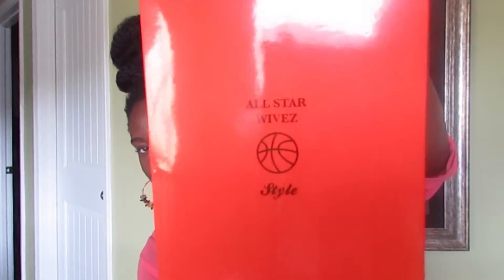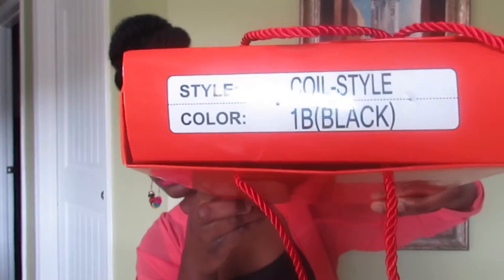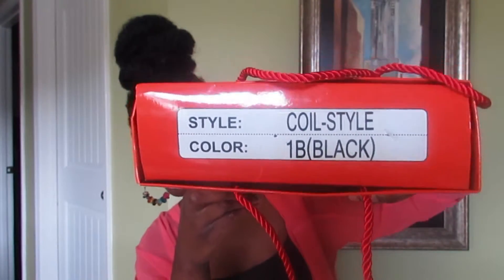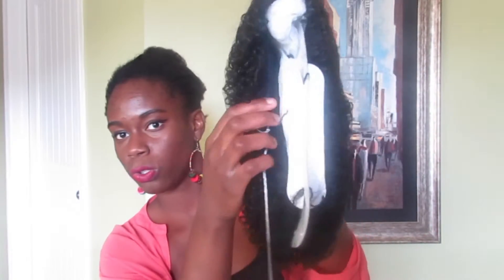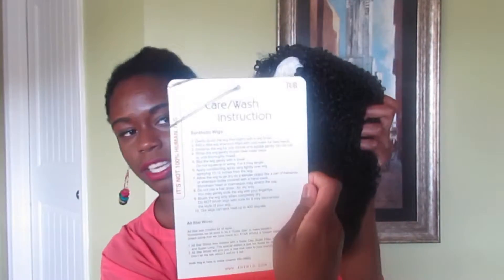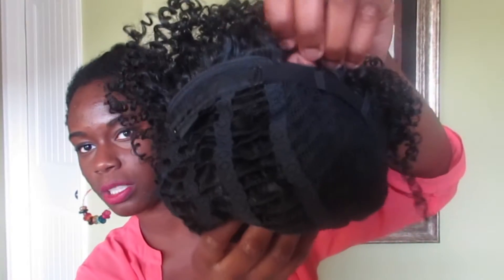WIG FIRST IMPRESSION| R&B Collection All Star Wives Coil Style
Hey my loves! Sorry I have not been on Youtube for a while due to school/work but anywho, here is my new video about my first wig purchase!! This video is a first impression about how I felt in regards to the R&B synthetic coil style wig!

Love you guys for all the support! xoxo, Olivia B.